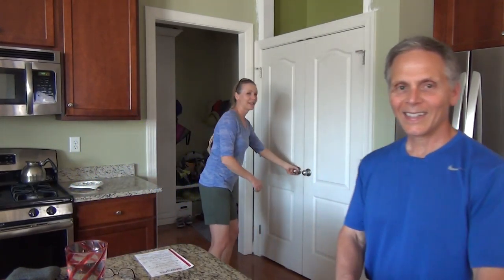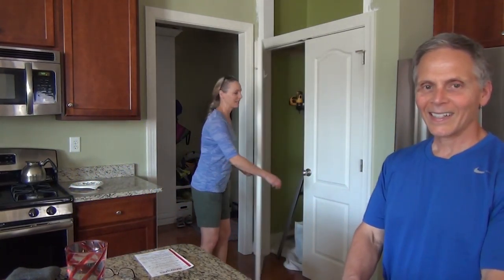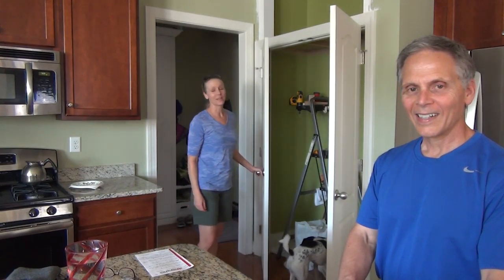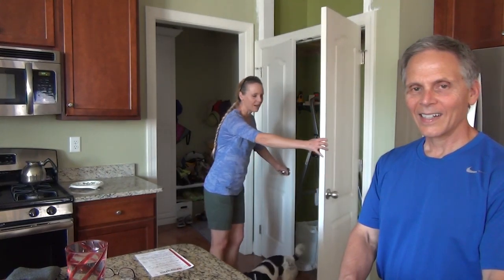Whole Food Muscle May 2021 Q A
The Plant-Based Program for All Fitness Levels

We help our client bridge the gab between what they want to do, eat and be healthy, and how to do it.

Please note - many of our videos are created on Facebook live at about 9:15am eastern Tuesday, Wednesday & Thursday. You can find them by joining our Facebook group “Whole Food Muscle”.